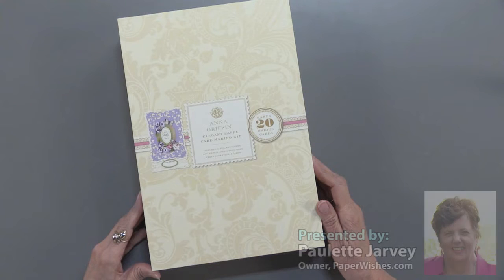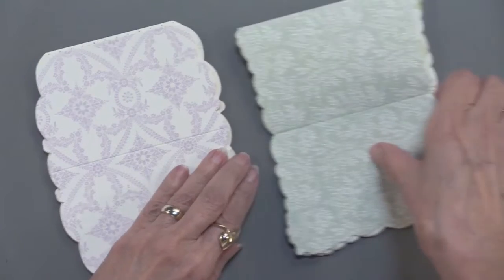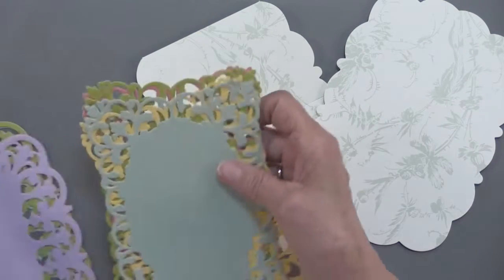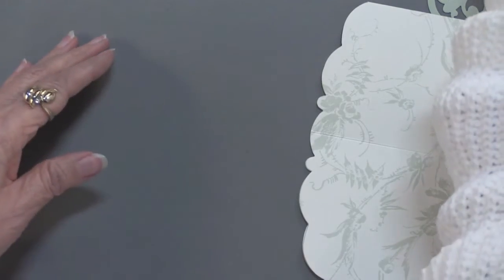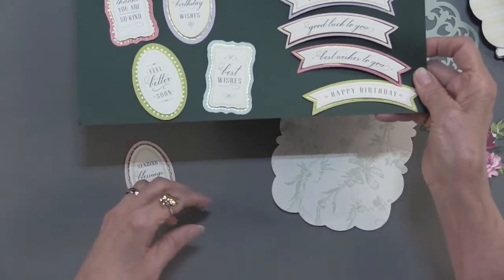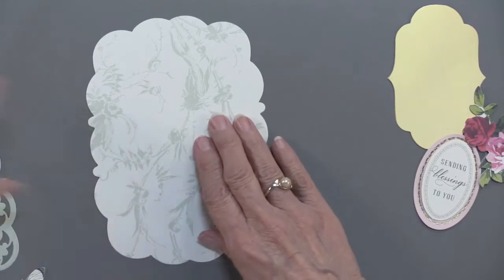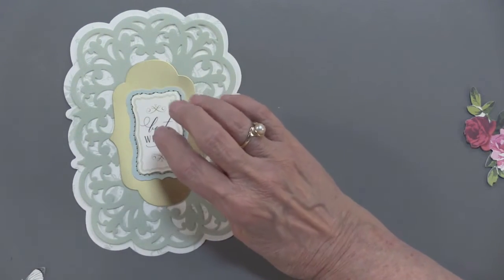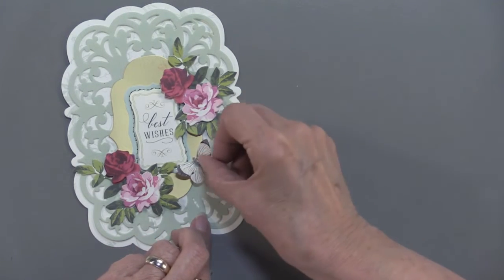230 Piece Elegant Easel Card Making Kit by Anna Griffin